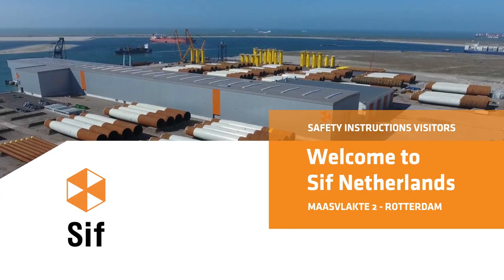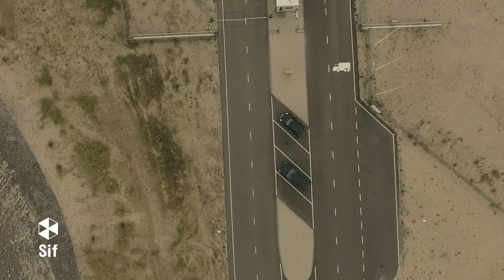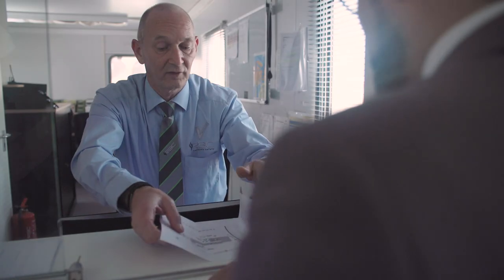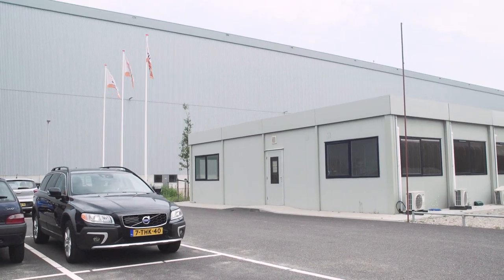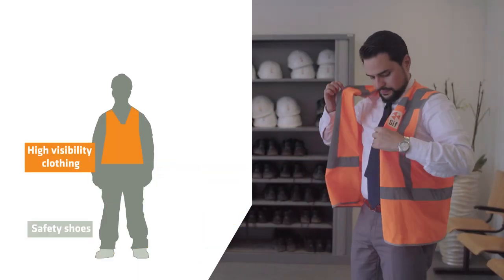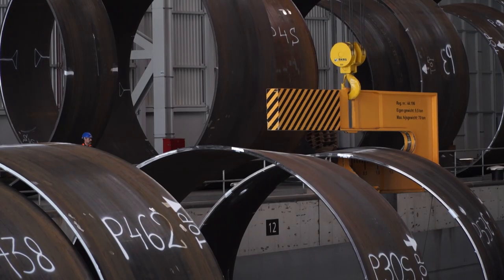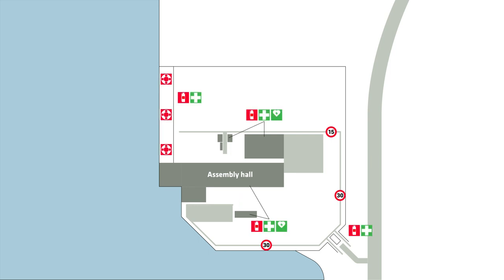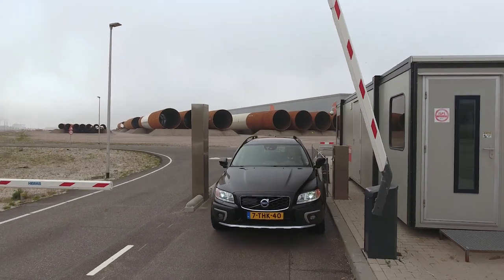Sif Group's Safety Video Maasvlakte 2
Sif Safety Video Maasvlakte 2